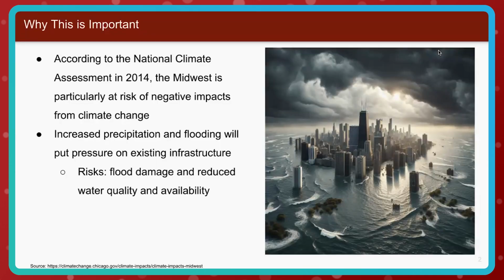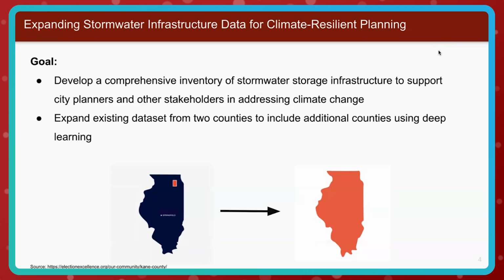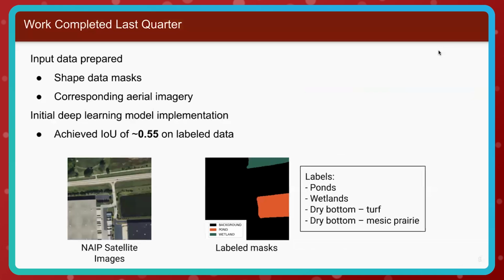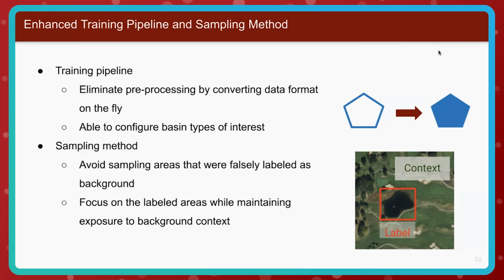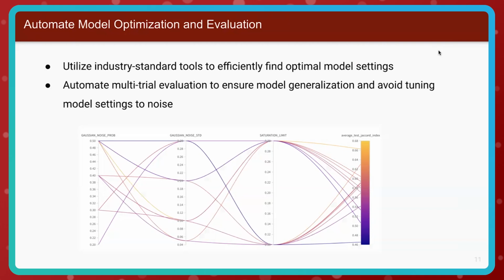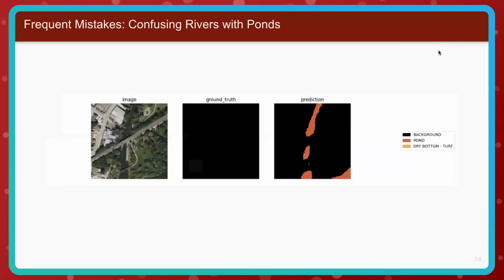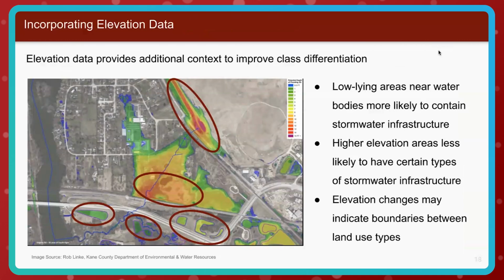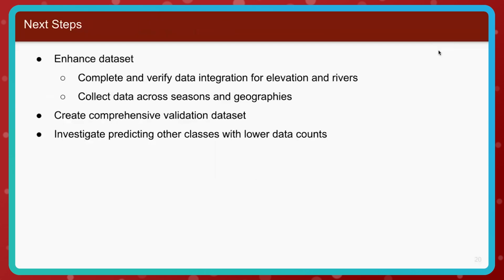Implementing deep learning to prepare Illinois for climate change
The midwestern region of the United States is at increased risk of flooding as climate change progresses, making stormwater infrastructure more critical than ever. In order to prepare for this change, the Chicago Metropolitan Agency for Planning (CMAP) is monitoring watersheds and stormwater infrastructure across northeastern Illinois. Data Science Clinic teams have partnered with CMAP to develop a comprehensive inventory of stormwater storage infrastructure to support city planners and other stakeholders in addressing climate change. In the Spring quarter of 2024, Data Science Clinic students Tamami Tamura, Mingyan Wang, Miao Li, and Grey Xu worked with CMAP to enhance the organization's data collection and processing through an enhanced training pipeline and sampling method, automating tuning of model settings and evaluation, and partially implementing the incorporation of new data on rivers and elevation.